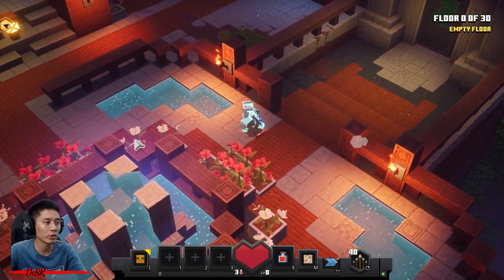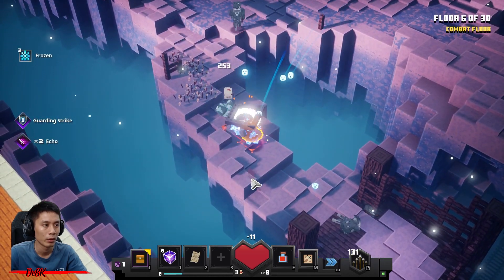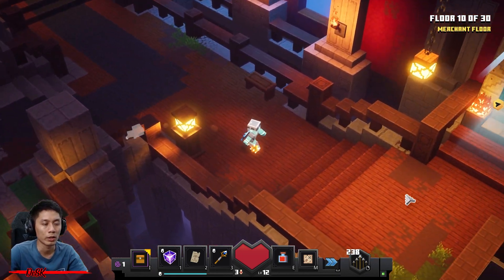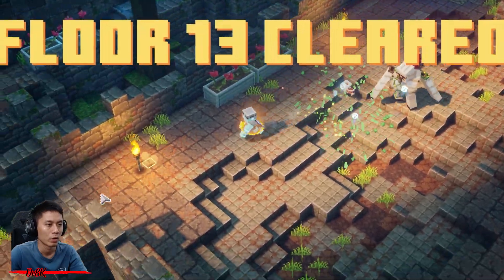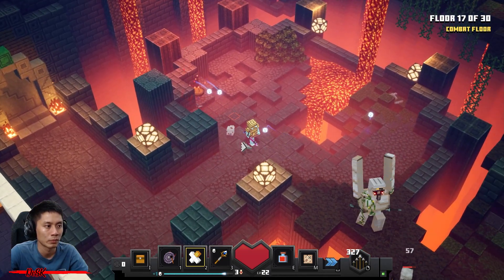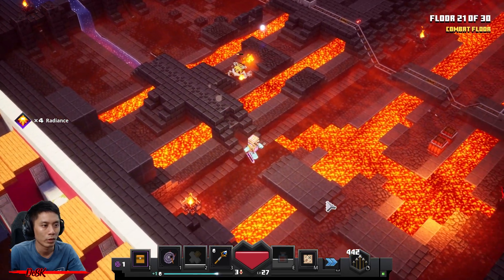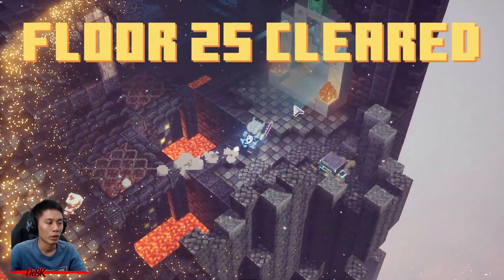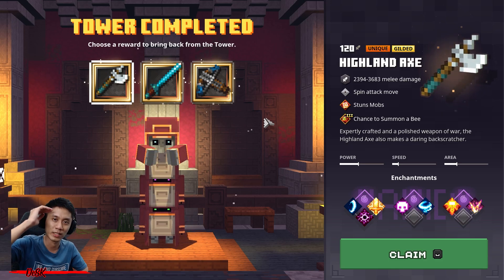The Tower 34 [Adventure] Full Climb, Guide & Strategy, Minecraft Dungeons Fauna Faire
Having trouble to beat the Tower 34? Search no more! Here's the best guide for you!

Tower Guard: 1
Reward List:
Sword [Echo1]
F1: Corrupted Beacon
F2: Point, Sword [Echo2]
F3: Point, Sword [Echo3]
F4: Vexing Chant
F5: Pickaxe [Echo3][GuardingStrike1]
F6: Lightning Rod, Pickaxe [GuardingStrike2]
F7: Mace [Leeching3][GuardingStrike2]
F8: Reinforced Mail
F9: Point, Mace [GuardingStrike3]
F10: Uniquesmith: Mace
F11: Golem Kit (Replace Vexing Chant)
F12: Gong of Weakening (Replace Corrupted Beacon)
F13-14: Point, Reinforced Mail [CoolDown3]
F15: Broken Sawblade [Committed3][Radiance3]
F16: Beenest Armor [Deflect1], Broken Sawblade [Illager'sBane3]
F17: Point, Beenest Armor [Deflect2]
F18: Golem Kit (Replace Golem Kit)
F19: Powersmith: Lightning Rod
F20: Point, Beenest Armor [Deflect3]
F21: Cog Crossbow [Multishot1]
F22: Dark Armor [Thorns3]
F23: Point
F24: Snow Armor [Snowball3]
F25: Soul Lantern (Replace Golem Kit)
F26: Gildsmith: Broken Sawblade
F27: Point, Cog Crossbow [Multishot3]
F28: Claymore [VoidStrike3][Leeching3][Shockwave3]
F29: Point, Cog Crossbow [Refreshment1], Snow Armor [FoodReserves1][ShadowSurge1]